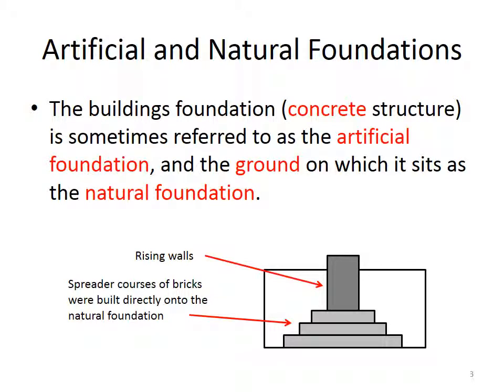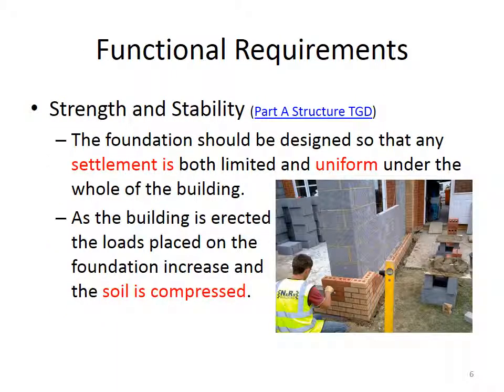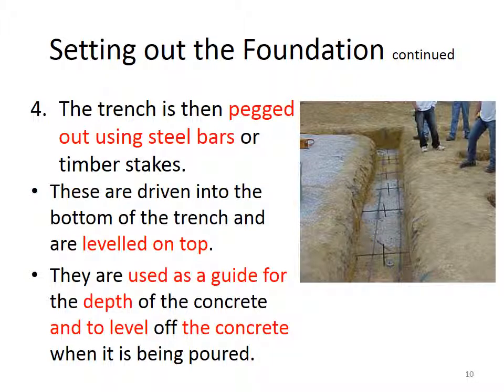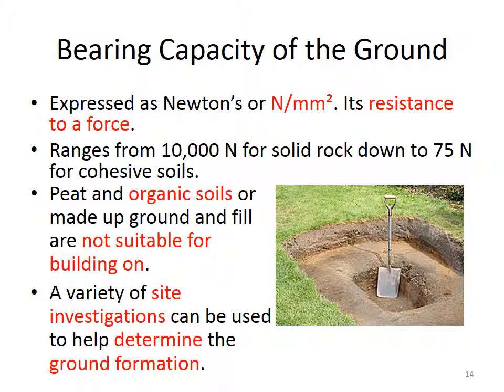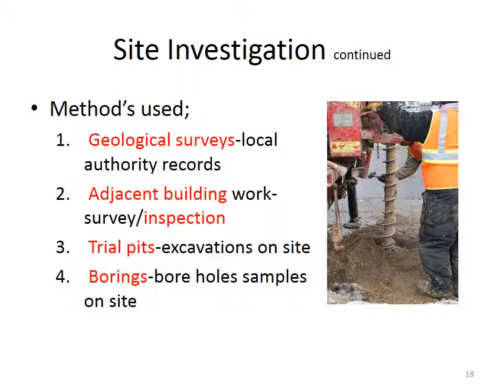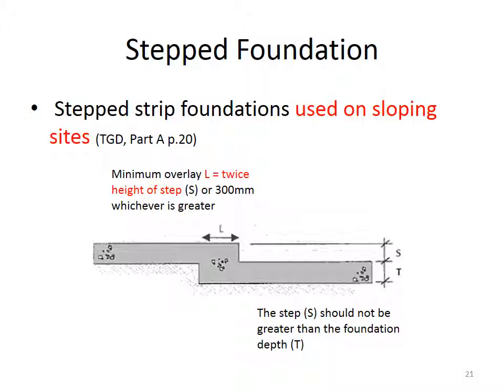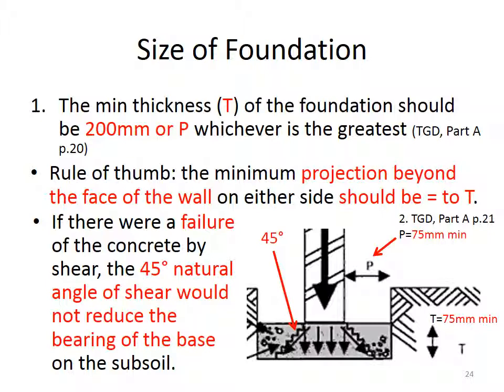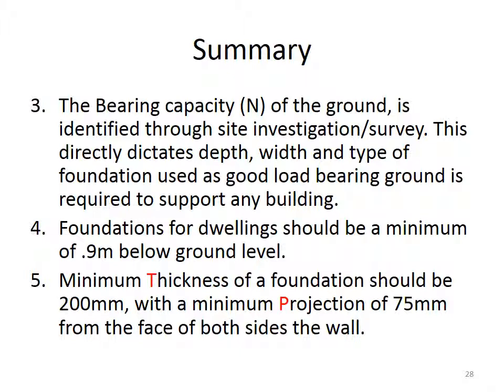Foundations Part 1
This video gives you an introduction to concrete Foundations used for common types of buildings. It includes the 5 stages for setting out and pouring a strip foundation.